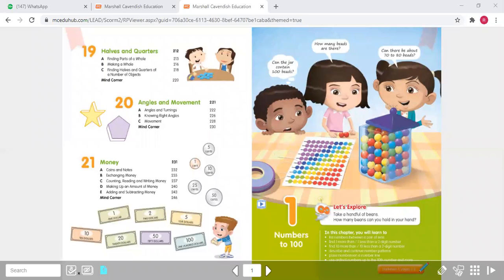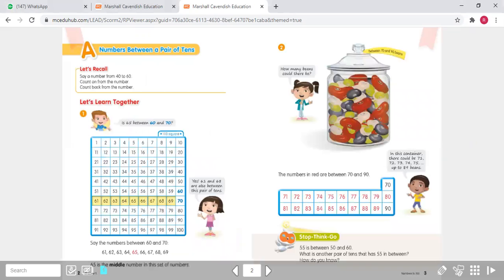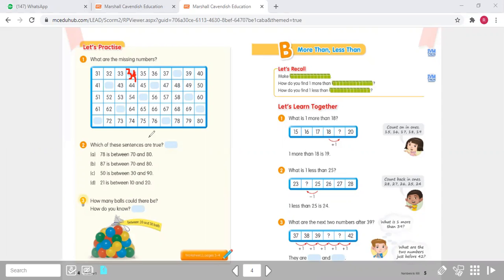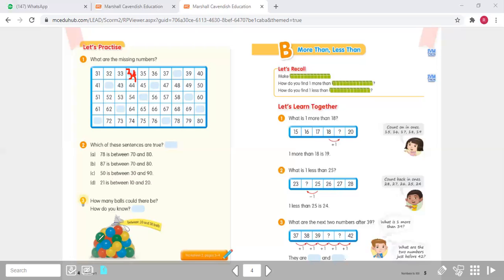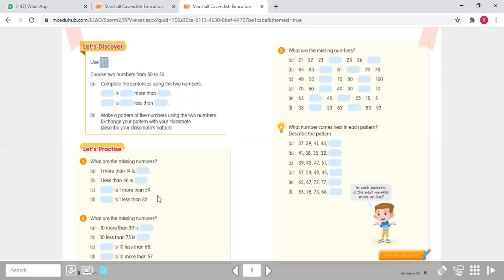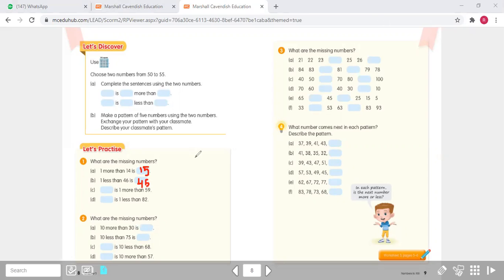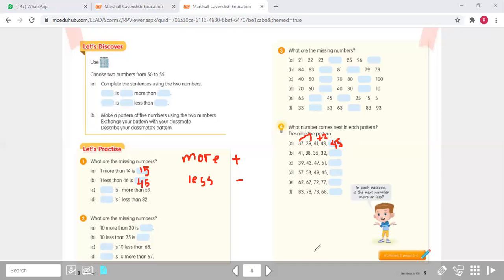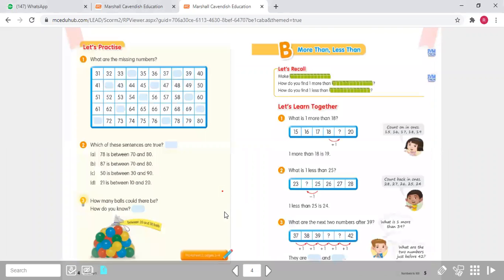Mathematics for Grade II ICP Umar Bin Khattab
Al-Biruni Mandiri
Leadership - Entrepreneurship - Qur'anic